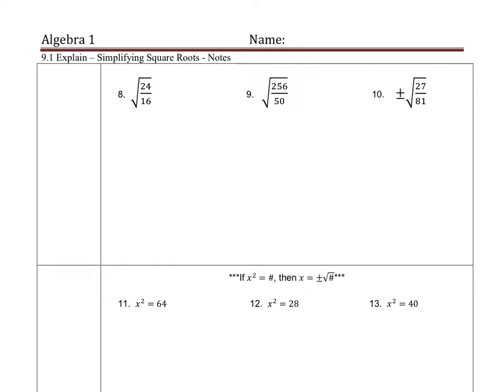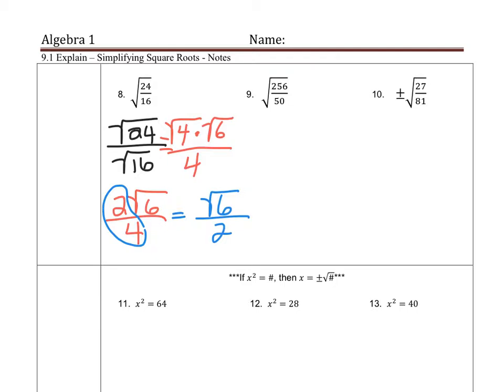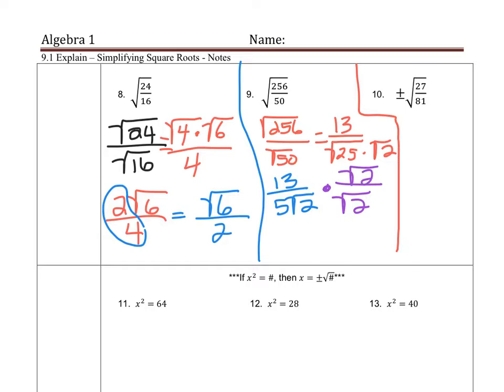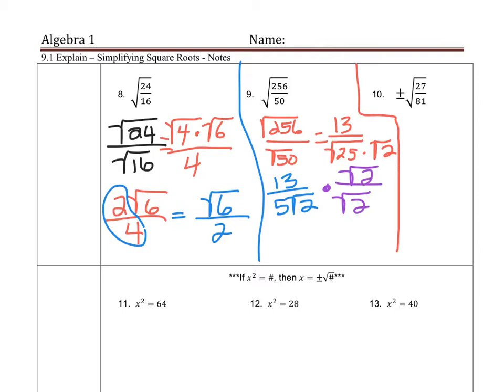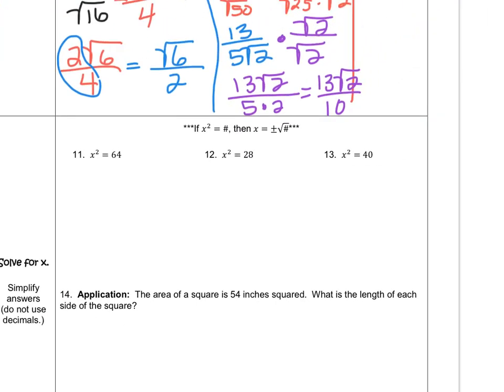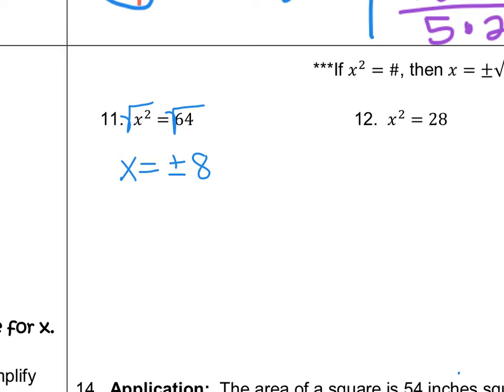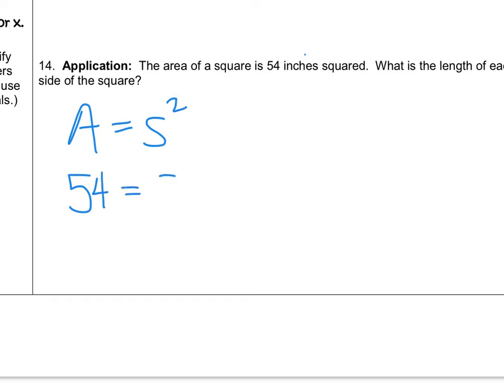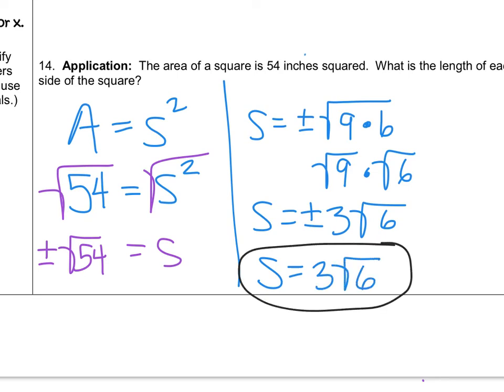Algebra 1 Chapter 9.1 - Part 2